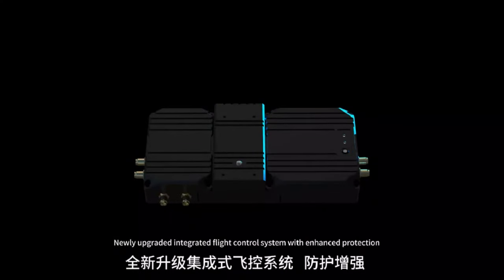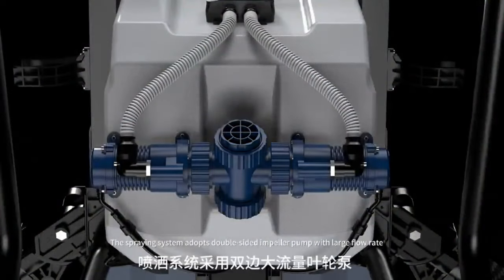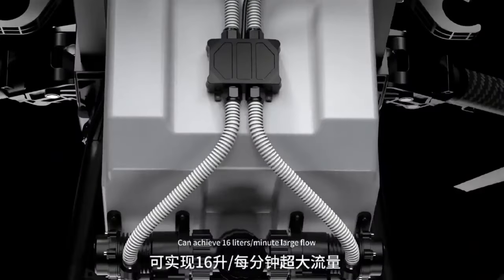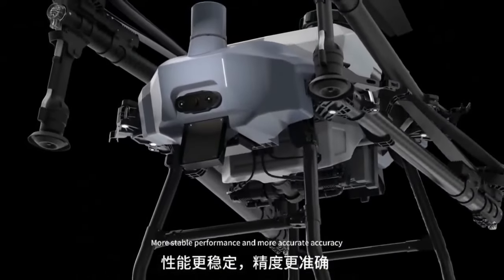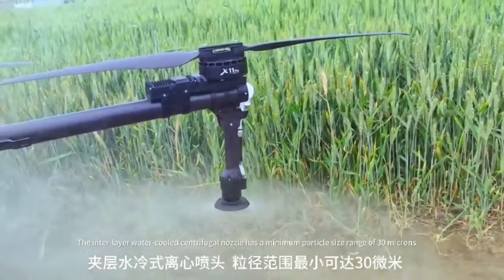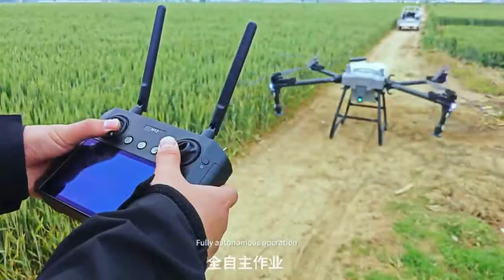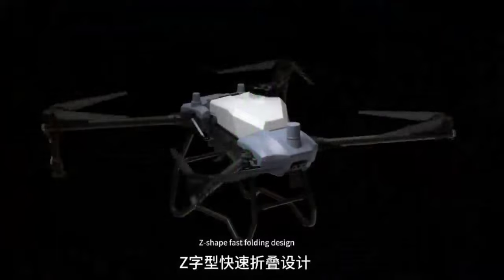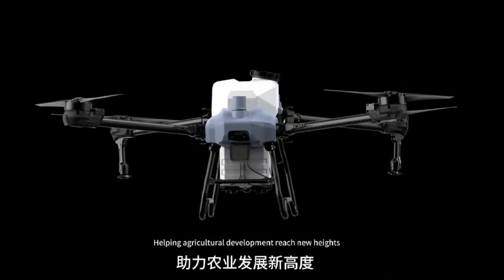Chufangagri's newest and most popular 50L electric drone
QF TP-50 our latest electric drone model. It has the characteristics of long endurance, high efficiency, high-precision, easy operation, convenient maintenance, multi-functional, high cost performance,etc. It has won the favor of all customers.

50L drone features: wiring-free integrated grouped flight control, 360 omni-directional radar, with a high-flow impeller pump and water-cooled centrifugal nozzle software and hardware depth fusion, to realize the whole machine intelligent perception, enjoy the ultimate experience.

1. Z-shaped frame: Z-shaped folding design can reduce the storage volume by 15%, which is convenient for transportation. Low front and high back design reduces wind resistance and improves the endurance time by 10%.

2. Pressure button locking structure. Convenient operation, double protection, solid and reliable, than the traditional structure of the safety performance, enhance 80%.

3. 360° omni-directional radar, omni-directional obstacle avoidance, comprehensive perception, and comprehensively improve operational safety.

4. modularized design, flight control module, RTK module, receiver module separation design, plug and play, flexible configuration.

5. High-precision weighing module, automatic calibration, real-time weighing, greatly improving the sowing accuracy, saving 75% of loss.

6. Equipped with bilateral high-flow impeller pump, abundant flow and efficient operation, can realize 16 liters/minute large flow, with ultrasonic flowmeter sensor and liquid separation detection, more stable performance, more accurate precision.

7. Intelligent remote control, large field of view, high brightness, easy to operate. Adopt new Qualcomm processor with Android embedded system. Adopt advanced SDR technology, and super protocol stack.

Operational functions:

1.Fully autonomous flight
The humanized APP tailored for agricultural plant protection can provide any polygonal route planning for non-regular terrain, fully autonomous operation, and enhance operational efficiency.

2. AB-T mode
Adjusting the angle of AB point during spotting to change the airplane's route, adapting to more complex plots of land.

3. Edge Sweeping Mode
After selecting Sweep Mode, you can set the number of laps of sweeping flight operation, and you can also indent the sweeping route as a whole or unilaterally, and you can also set the parameters of flight speed and spraying width, etc. All the flight parameters are adjusted in the same way as the regular route operation. When you enter the sweep mode, the default heading is to the next waypoint.

4.Intelligent route planning
Intelligent route mode, independently planning the best route for each operation. With the continuous liquid level meter, it can grasp the remaining drug quantity in real time, predict the drug change point, and realize the optimal matching of drug and electricity. Automatic sweeping, more comprehensive spraying coverage, easier planting operations.

5. U-turn route
The U-turn angle is small, which makes the flight smoother and the operation more efficient.